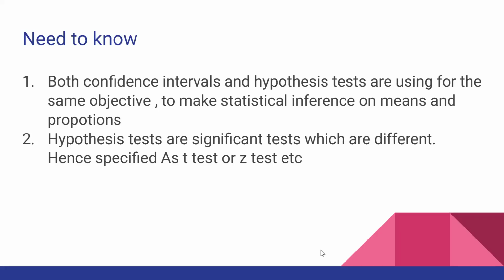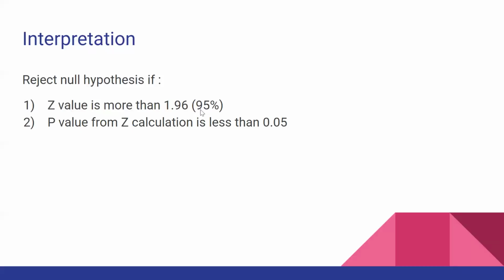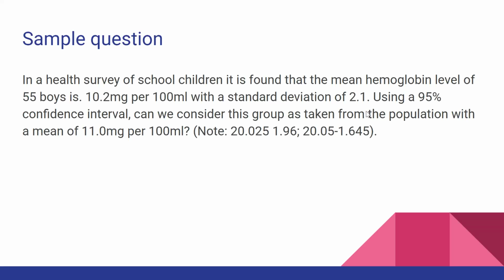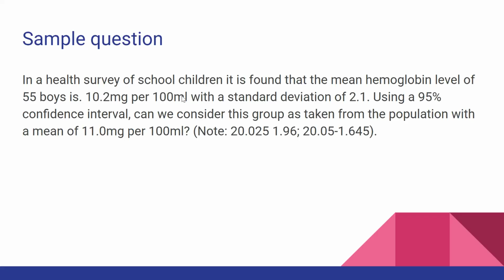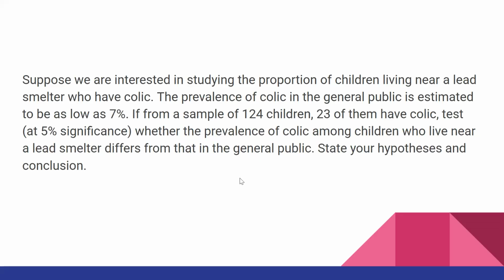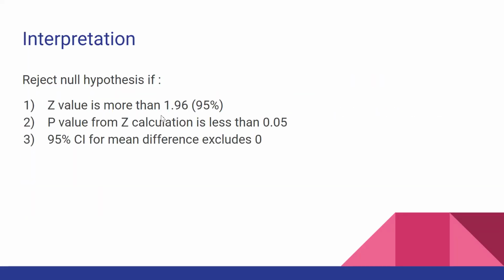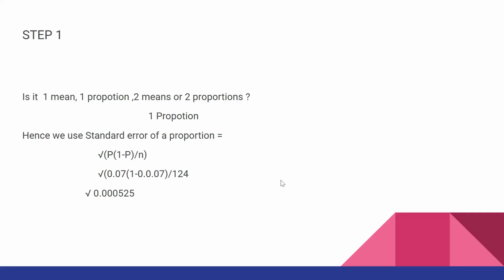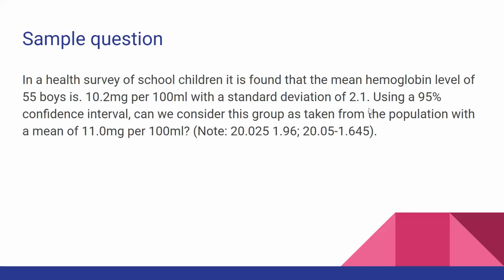Biostatistics Demystified | Adnan Abdikadir (MBChB Level 5) - MSAUN KNH Academic Session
This is a recorded academic session on Biostatistics delivered by Adnan Abdikadir, a Level 5 MBChB student at the University of Nairobi. Organized by MSAUN KNH, the session breaks down key biostatistical concepts with clarity, relevance, and practical insight — tailored especially for medical students navigating research and evidence-based medicine.

Watch, learn, and revisit anytime to strengthen your grasp of biostatistics!